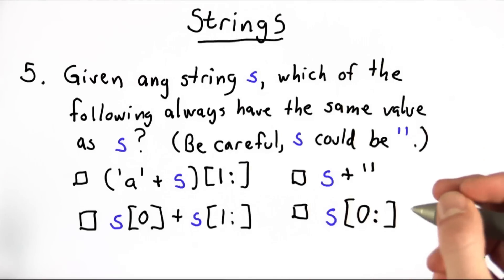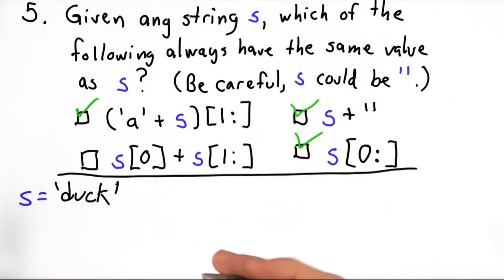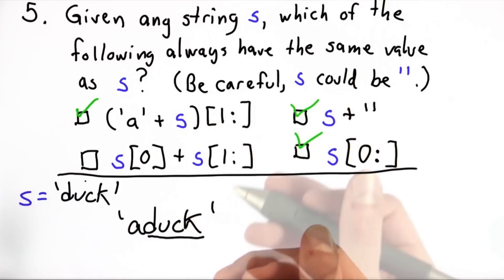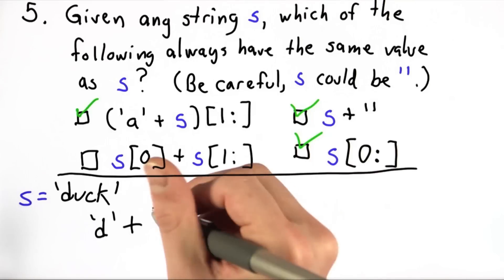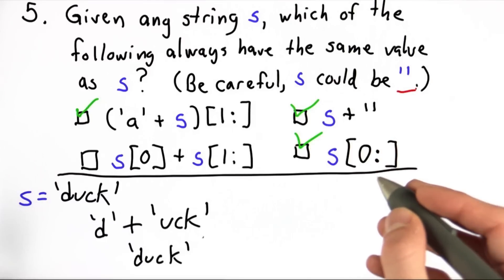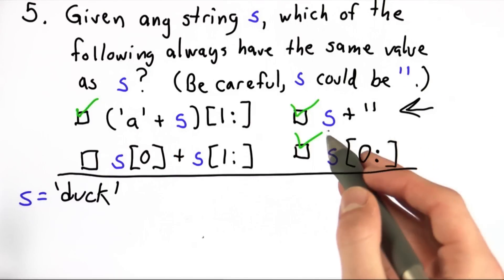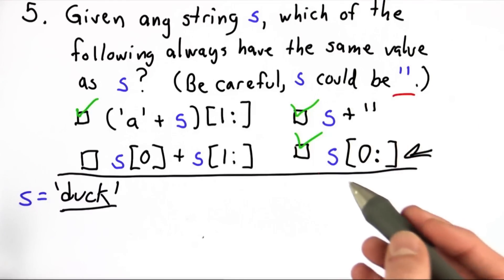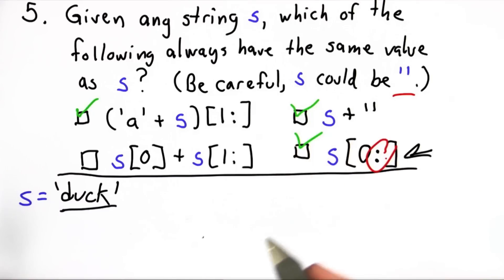Strings Solution - Intro to Computer Science